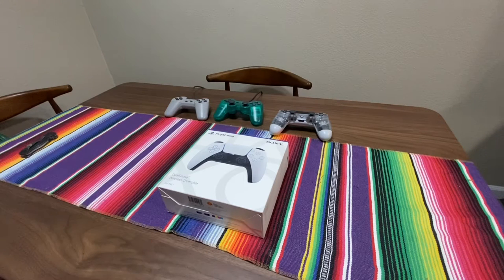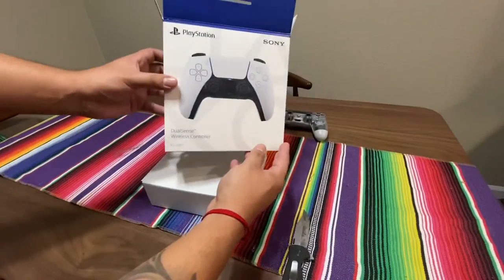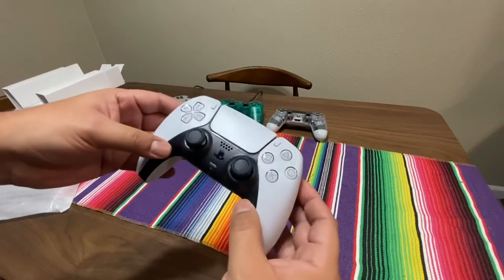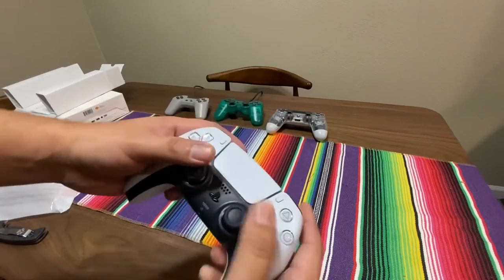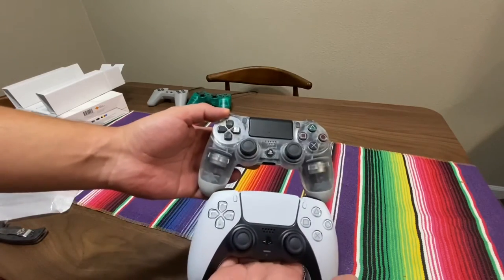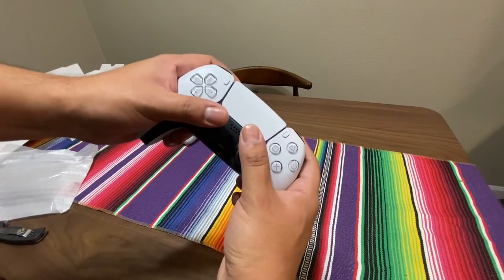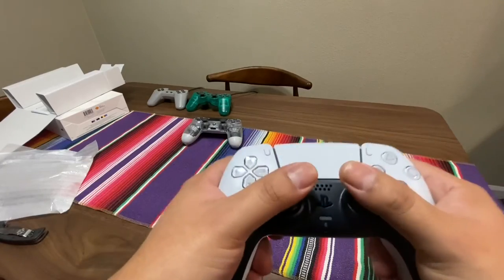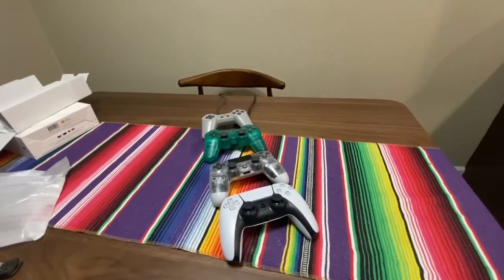EoN News #10 “PS5 DualSense Unboxing”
In this quick installment of EoN News:

Dr. Snake leads us in an unboxing of Sony’s new DualSense controller!!!

FOLLOW OUR INSTA PAGES!